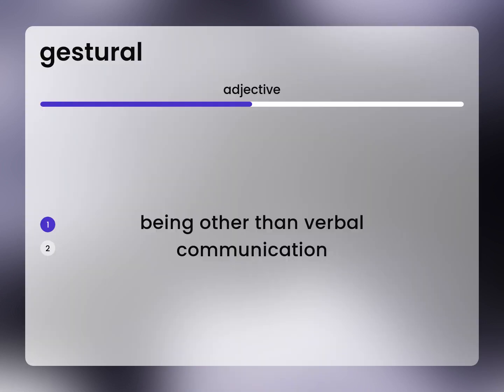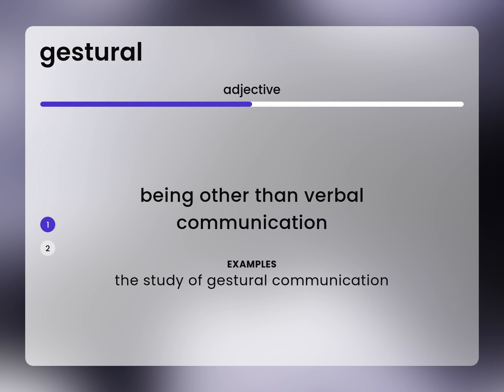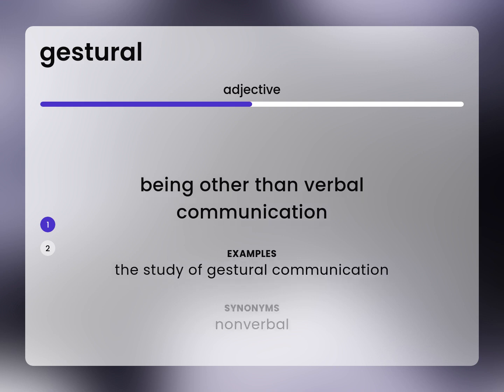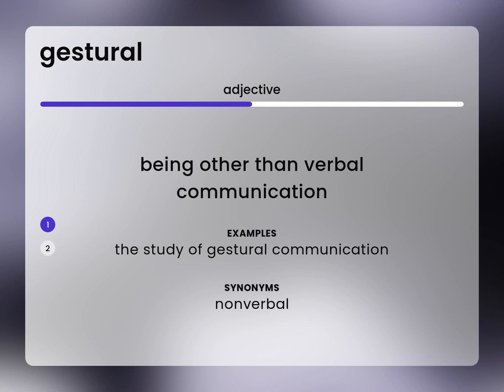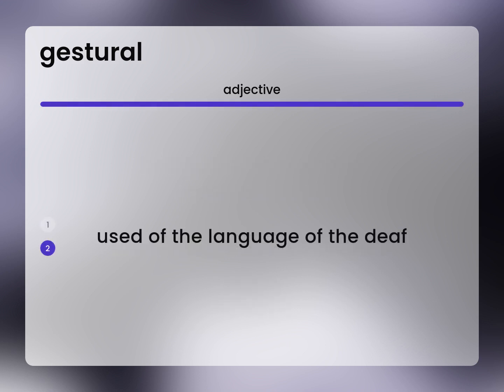Gestural — what is GESTURAL definition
Definition of GESTURAL

Susan Miller (2023, March 3.) What is Gestural?